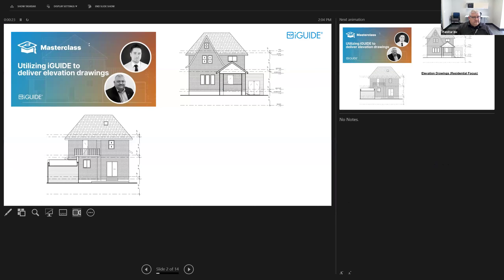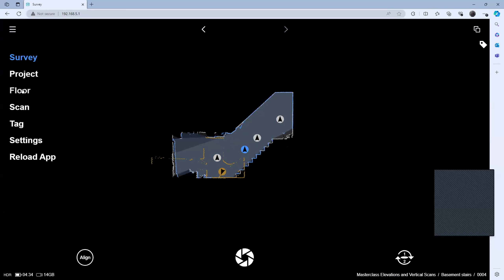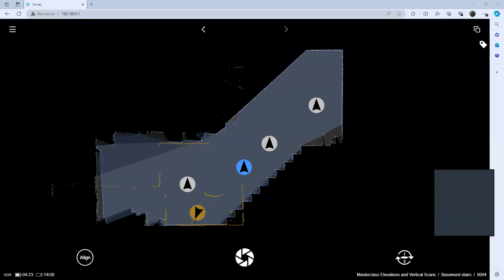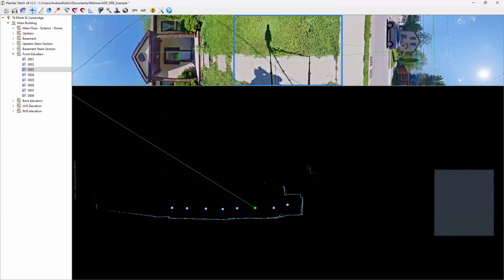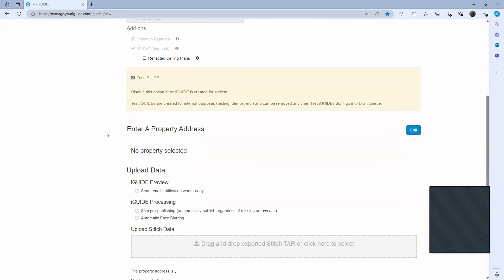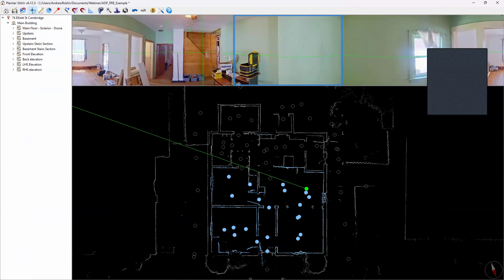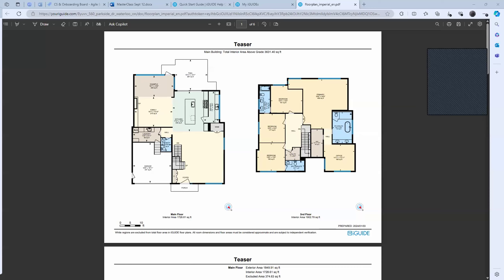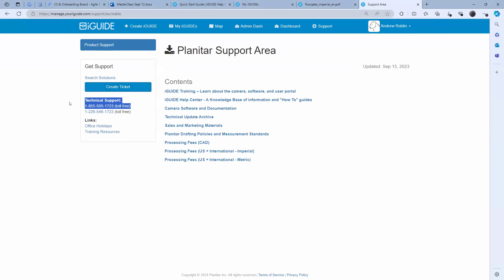Masterclass: Utilizing iGUIDE to deliver elevation drawings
In this Masterclass, iGUIDE GURUs Andrew & Rob will walk you through Stitch best practices for Elevations & Vertical Scans. This deep-dive will teach you how to prepare your Stitch files so that your CAD files return to you quickly and accurately!